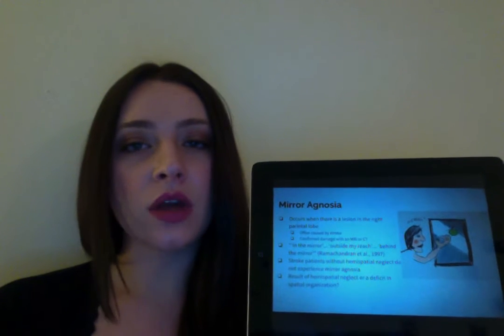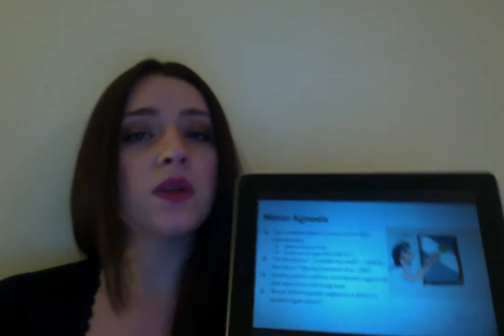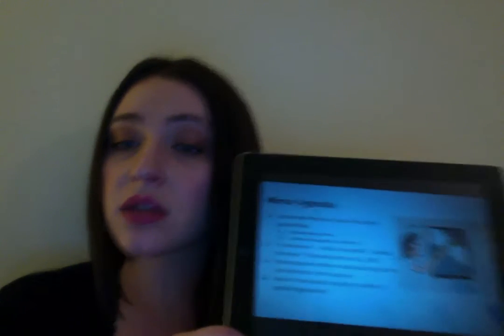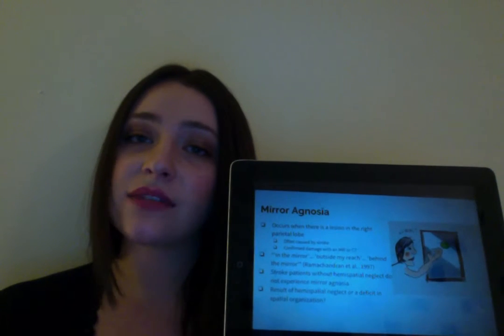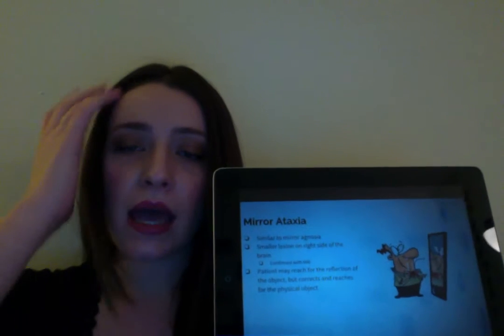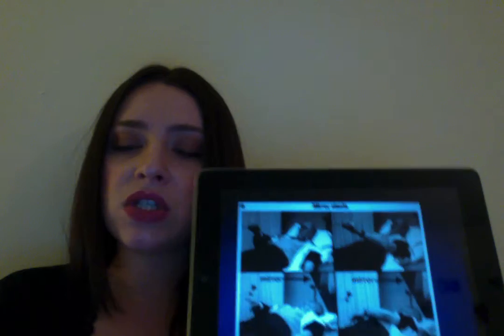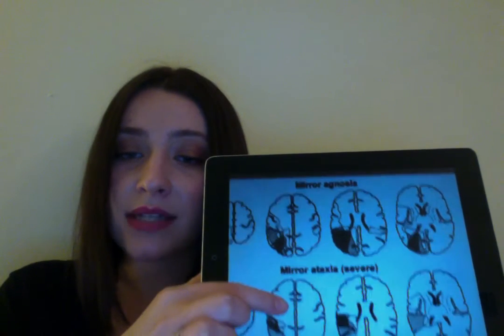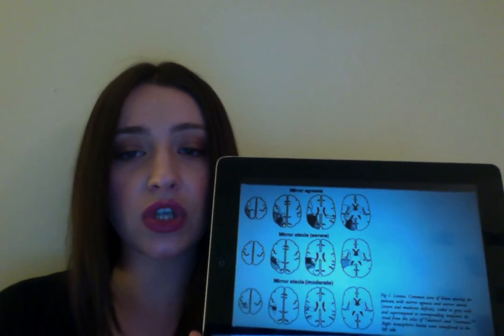Looking Glass Syndrome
Looking Glass Syndrome: Mirror Agnosia